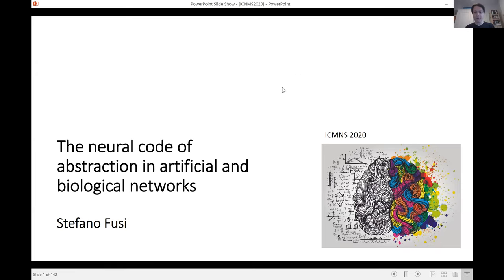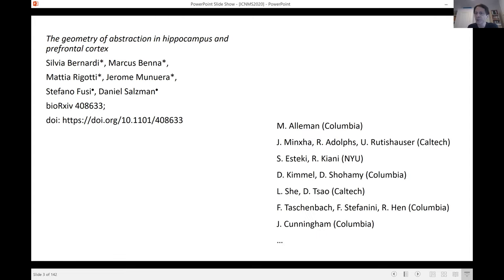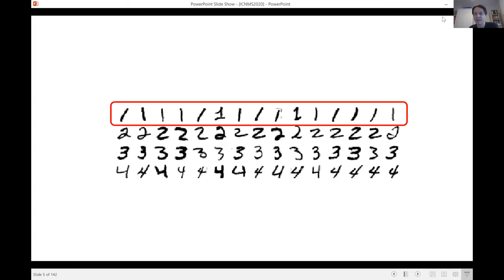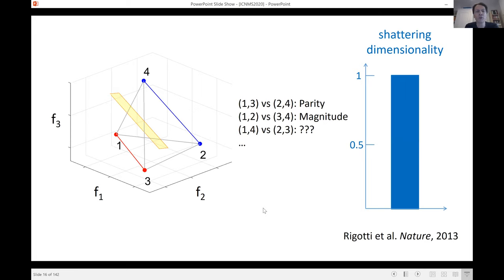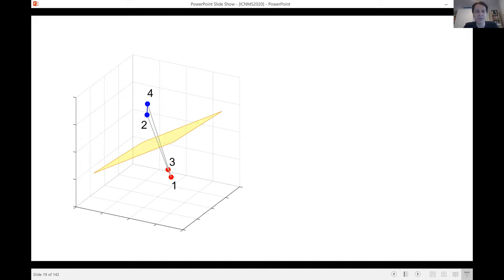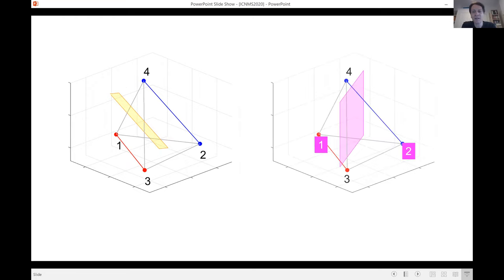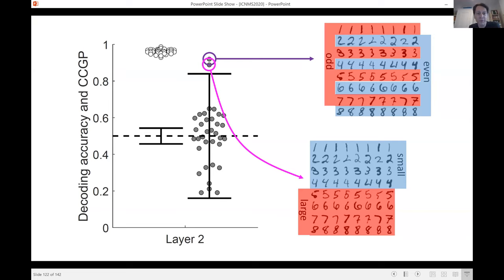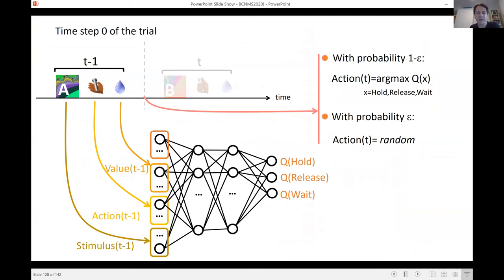Stefano Fusi - The neural code of abstraction in artificial and biological neural networks